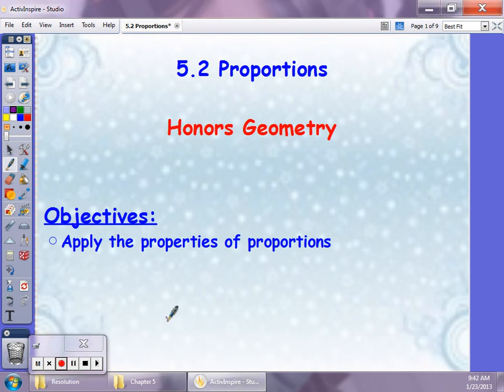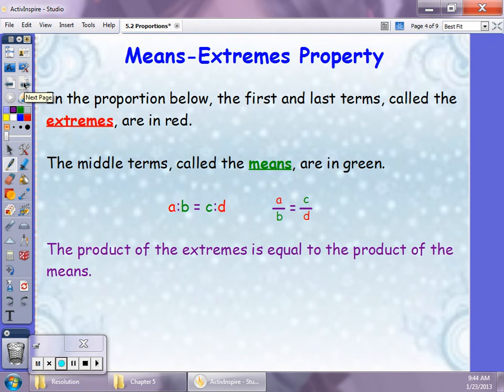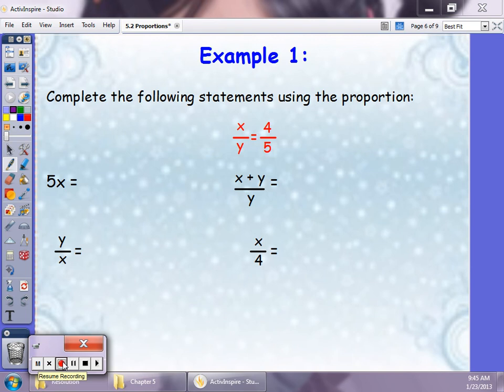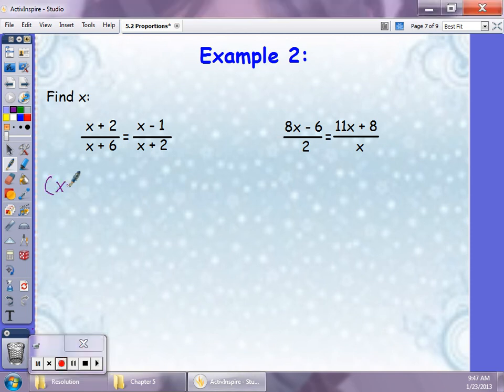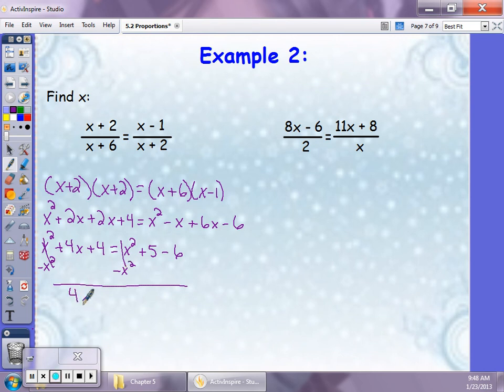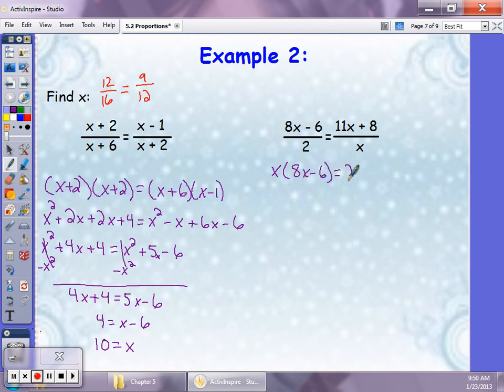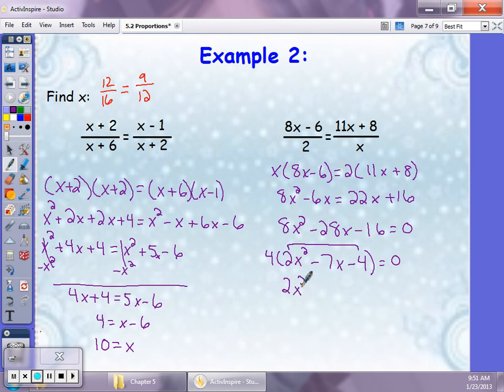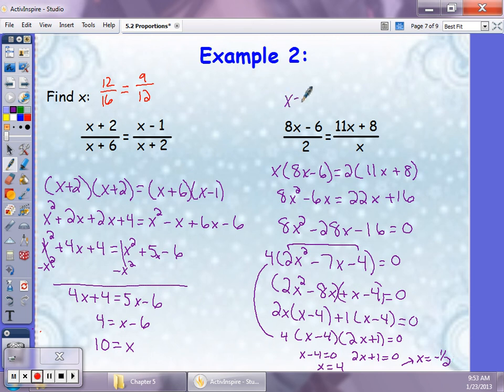Video Lesson 5.2 (Proportions).avi